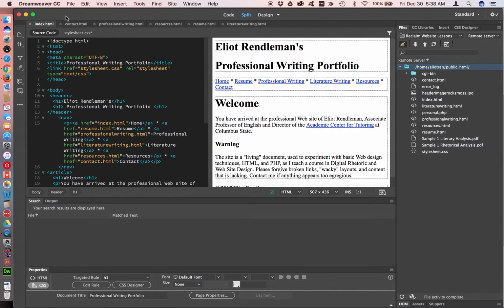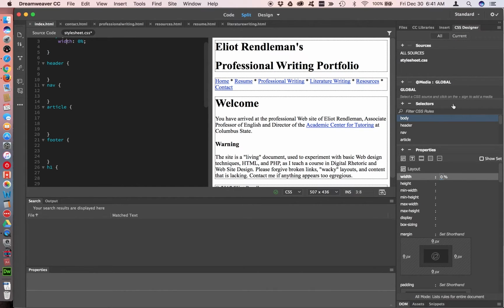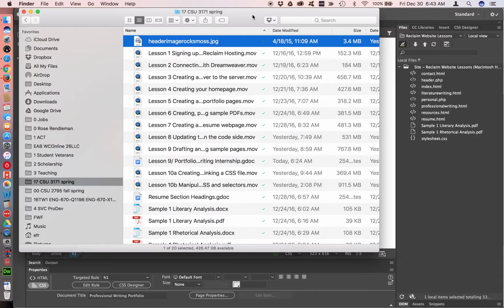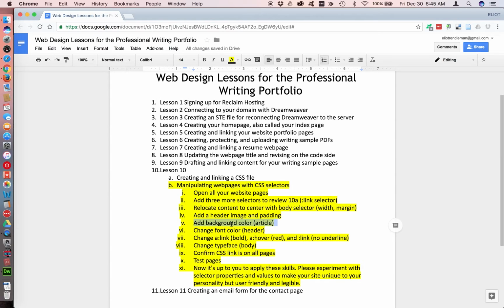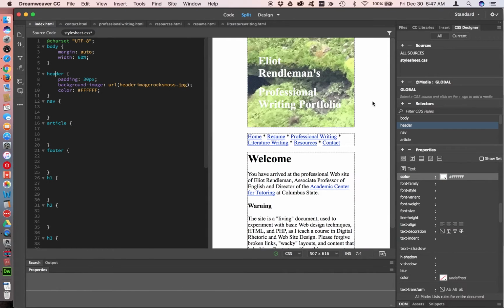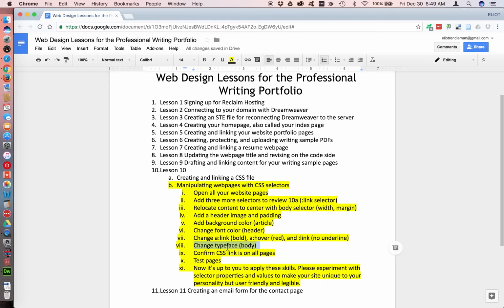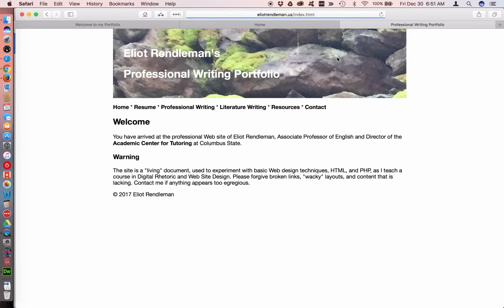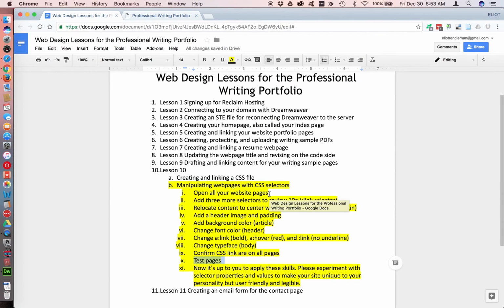Lesson 10b Manipulating webpages with selectors